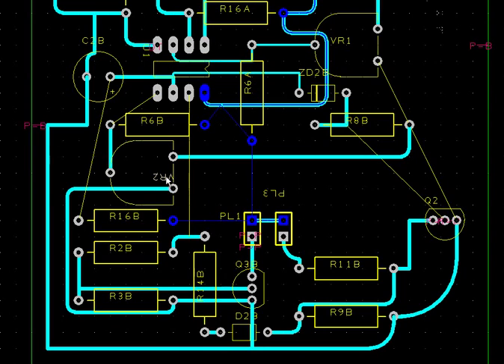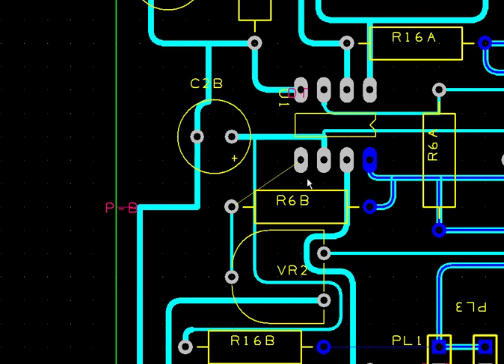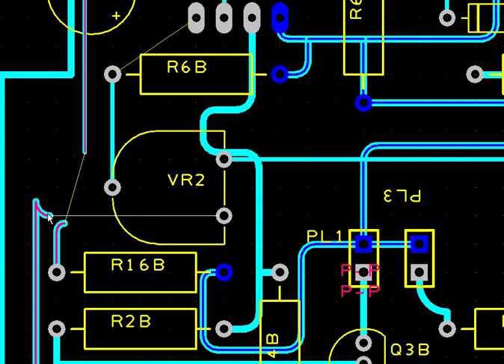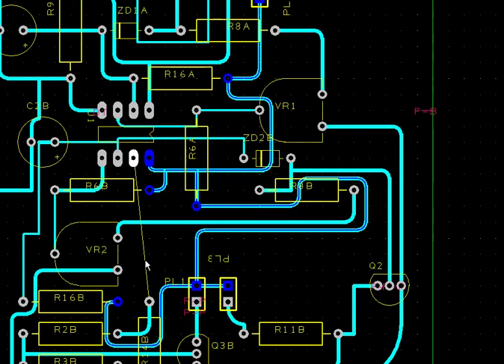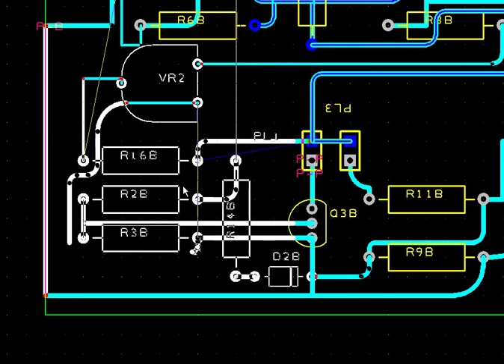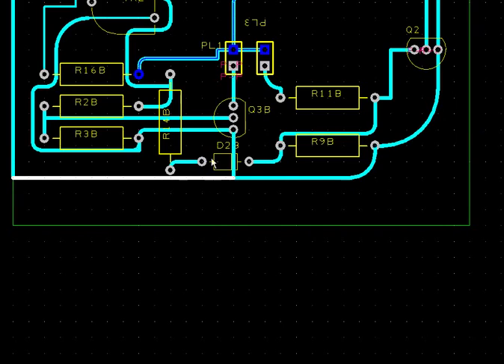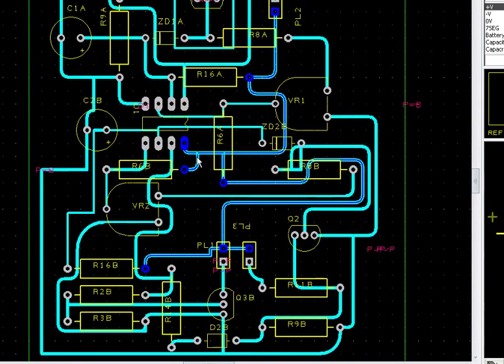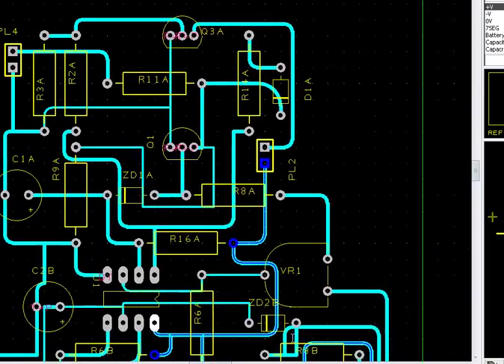Chelley's Solar Power Voltage Control Circuit Board using DesignSpark PCB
I needed a power management system to cut off the load and also prevent over charging the Lithium ion battery cells so this is my little tutorial on using DesignSpark PCB Wired By RS software. I am aware their are proper integrated circuits around to do this sort of thing but I prefer to customise my circuit in strange ways, guess I am strange lol but anyway I only started using this software a few days ago and decided to give it a whirl in designing my board.